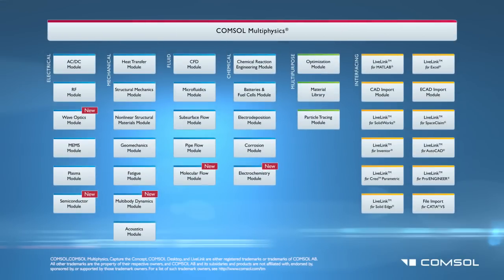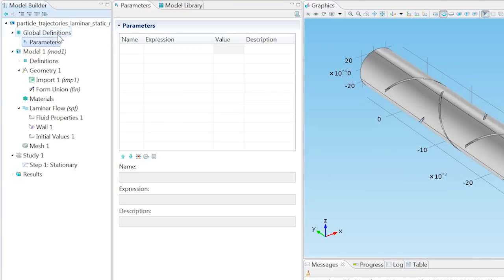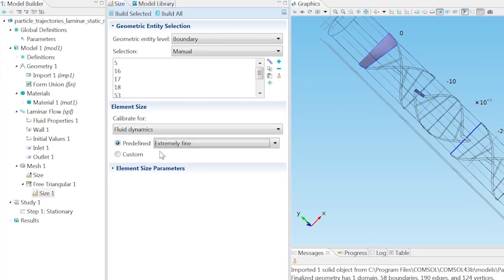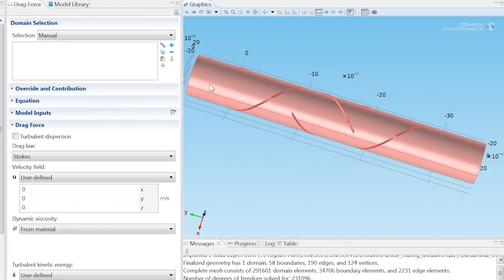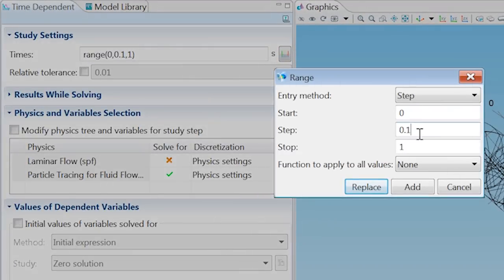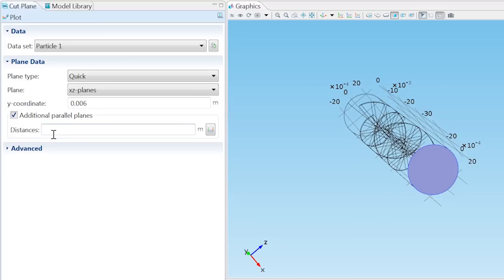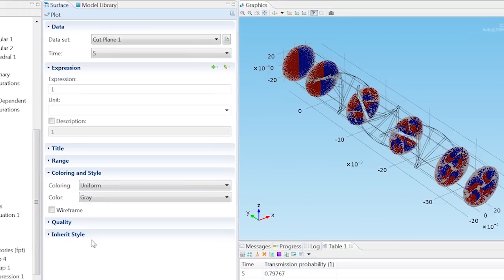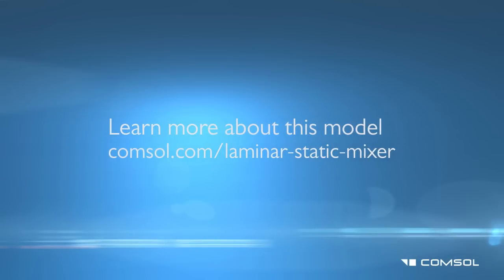How to Simulate Particle Tracing in a Laminar Static Mixer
Step-by-step guide on how to simulate particle tracing in a laminar static mixer, using COMSOL Multiphysics and the Particle Tracing Module. The video shows you how to model both the fluid flow and particle trajectories, as well as how to analyze the mixer's performance via phase portraits and Poincaré maps.

For complete written instructions and to download the Laminar Static Mixer model documentation, visit the COMSOL Application Gallery